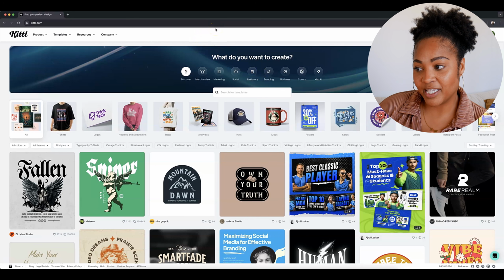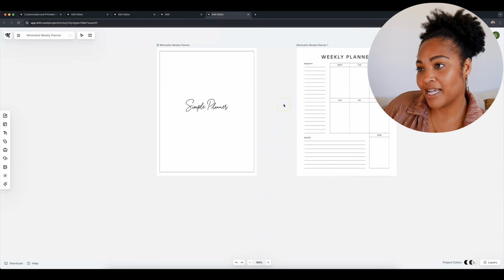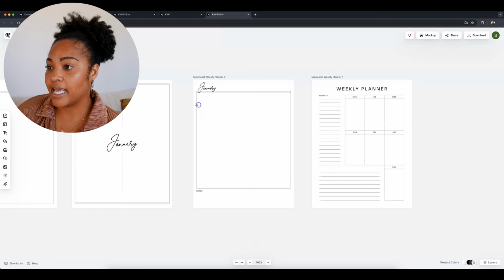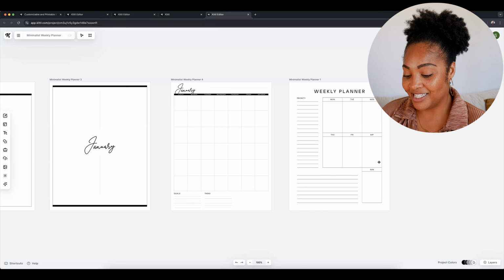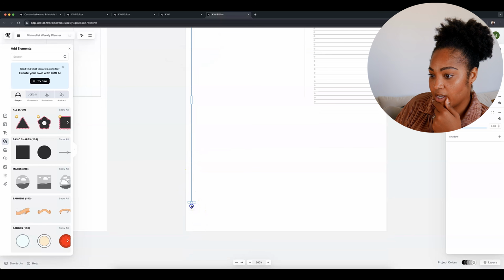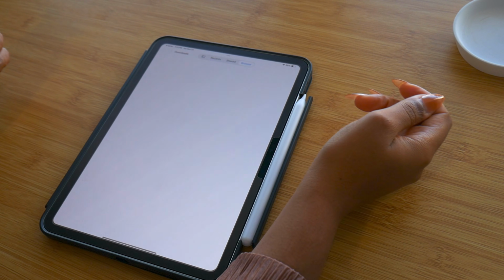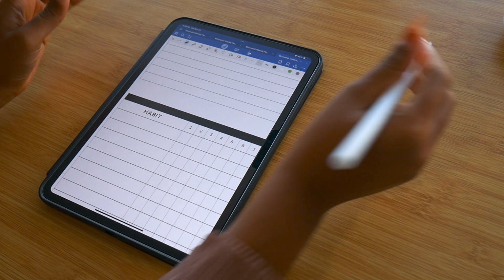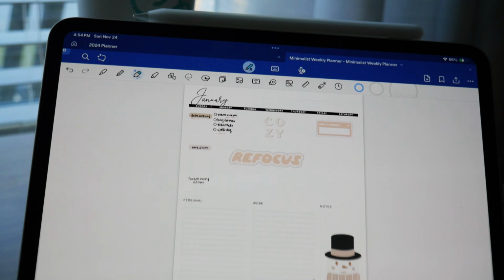How to Create Your Own Digital Planner! Step-by-Step Guide For Beginners + *FREE* 2025 Planner